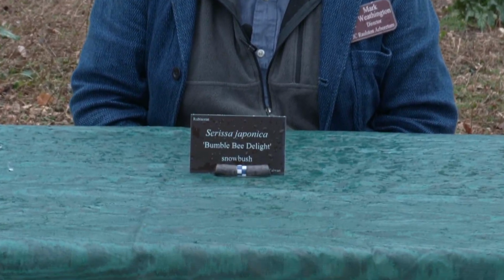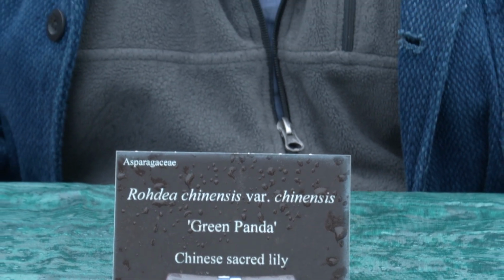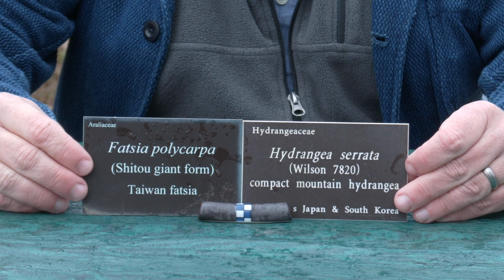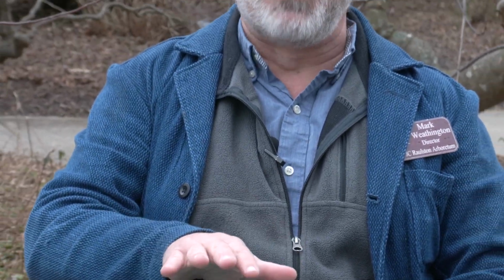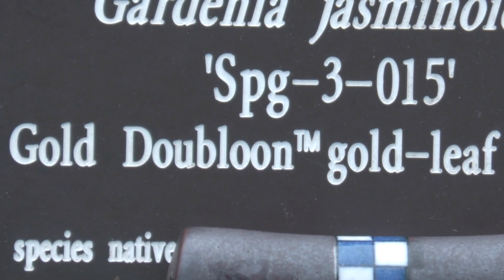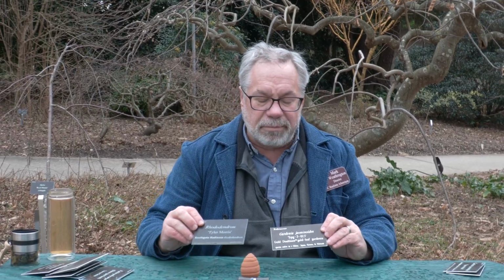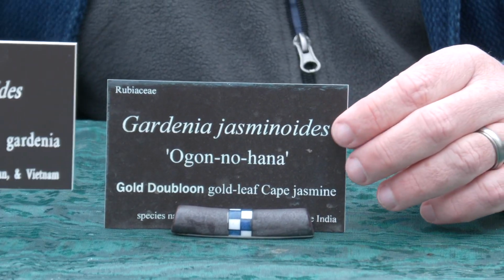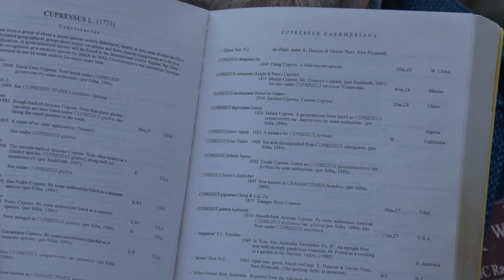The Midweek Program - "What is a Cultivar & Why Should You Care?"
Presented by Mark Weathington, Director, and Blake Wentley, Education Assistant, JC Raulston Arboretum on February 5, 2025.

Want to understand why some plants are better than others for your garden? Join our Director, Mark Weathington, as he explains the fascinating world of plant cultivars. Discover how horticulturists create new, improved versions of your favorite plants, and why choosing a cultivar can make a big difference in your landscape. Mark will walk you through the basics of botanical names, what makes a cultivar unique, and how these plants can offer better performance, color, and resilience compared to their wild counterparts. Whether you're new to gardening or a seasoned pro, this program will leave you with a deeper understanding of the plants you grow.

Book list:

International Code of Botanical Nomenclature (Tokyo Code) 1994
International Code of Nomenclature for Cultivated Plants 1995
Taxonomy of Cultivated Plants - Susyn Andrews, Alan Leslie, Crinan Alexander
A Sourcebook of Cultivar Names - Arnoldia
The World Checklist of Conifers - Humphrey Welsh & Gordon Haddow
Cultivars of Hardy Perennials & of Woody Plants - Laurence Hatch
Hollies The Genus Ilex - Fred C. Galle

This program was originally presented live online. Tune into our midweek program live on Zoom, Wednesdays at 3:00pm eastern time.